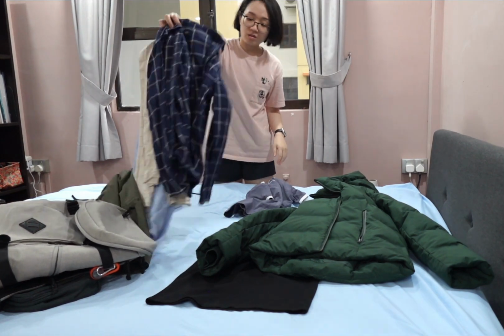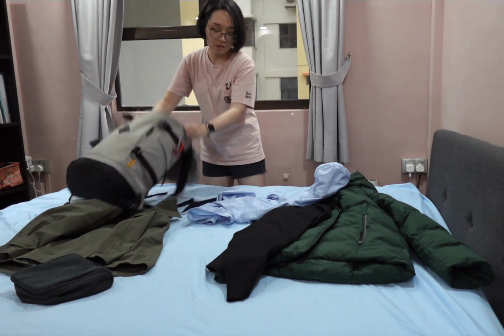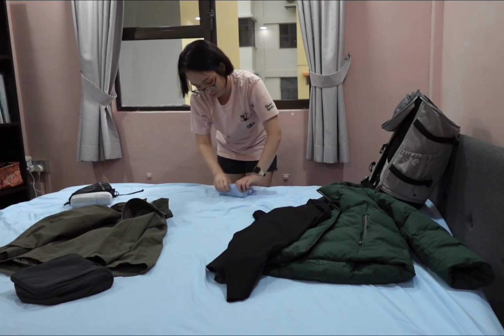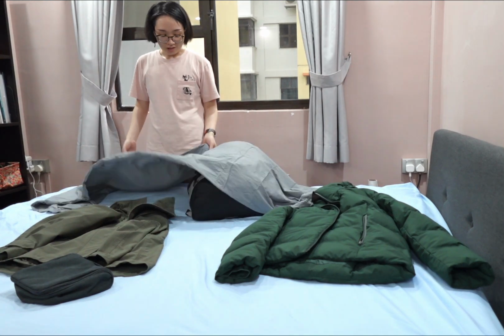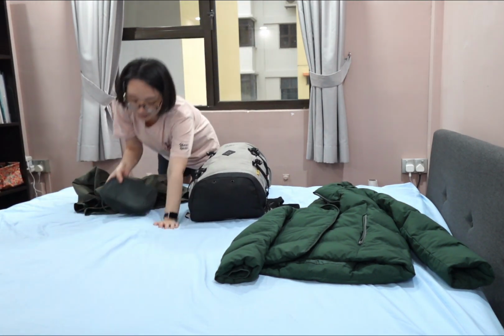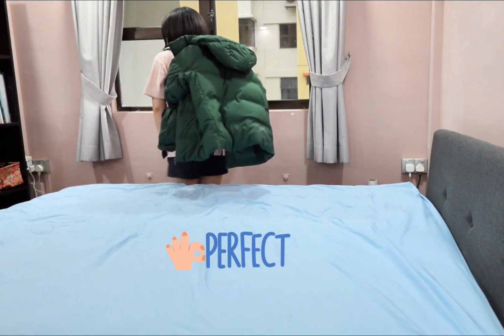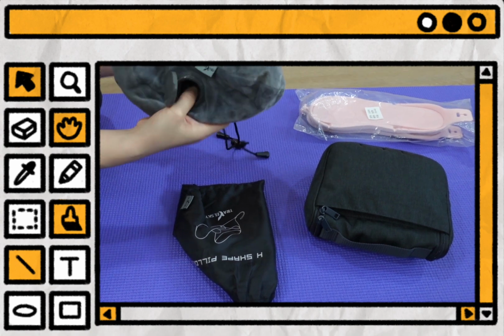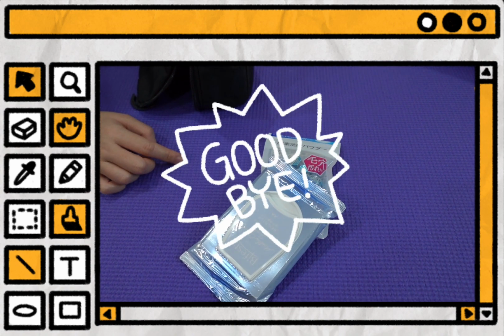Packing Tips - how to pack 2 weeks trip with backpack only?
watch for packing tips for backpacking, how to fold clothes to save up space and what are the useful travel gears?